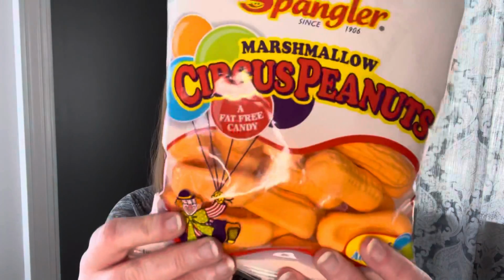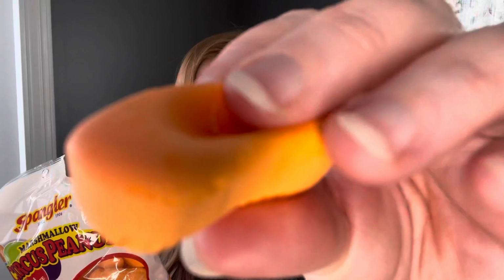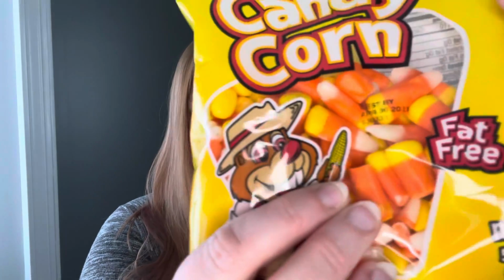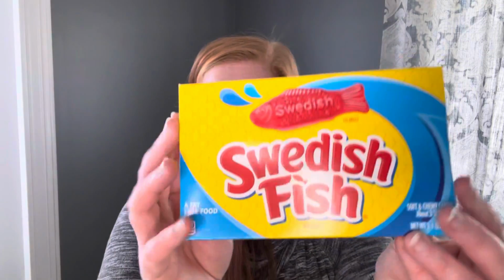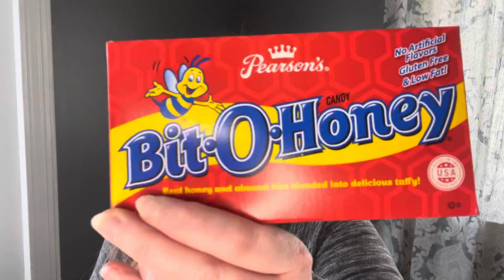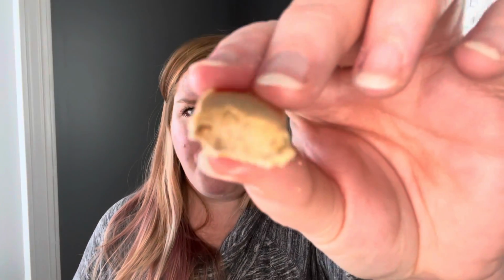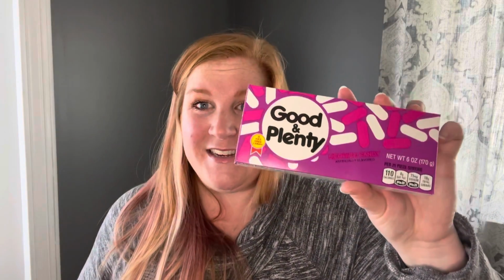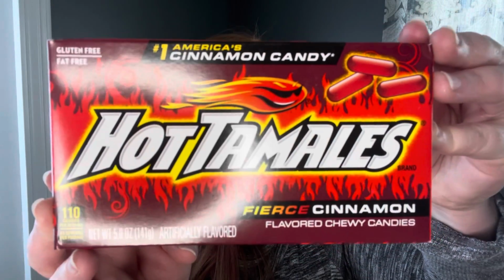Worst candy in the USA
I’m trying what are widely considered the worst candies in the USA. Let me know if you agree or if there is a candy that is worse!